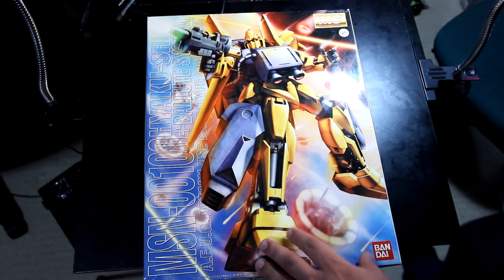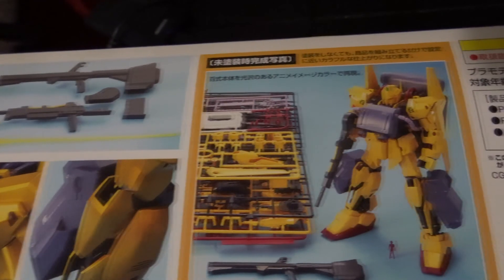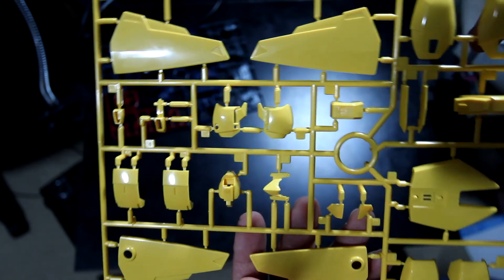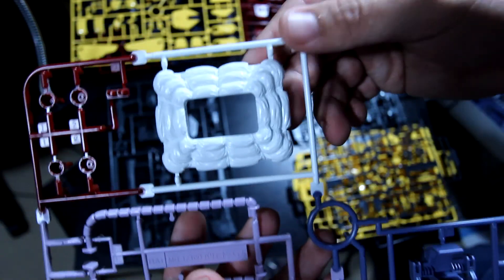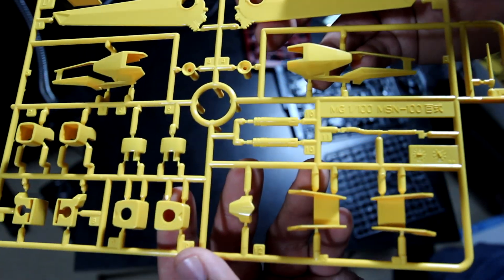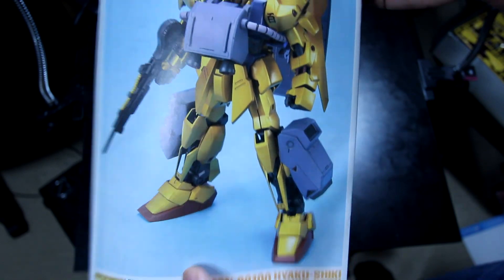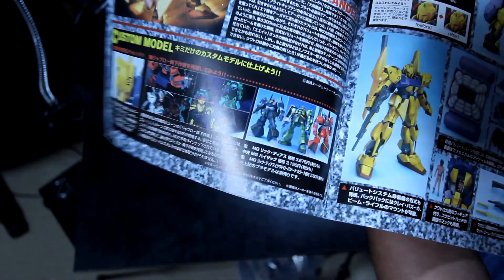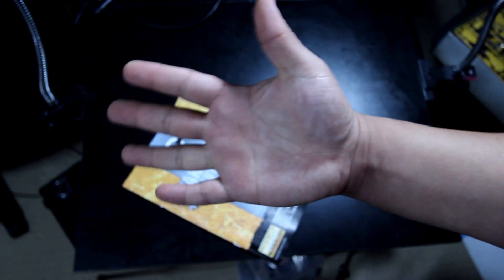MG Hyaku Shiki with Ballute System Unboxing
MG Hyaku Shiki with Ballute System this Unit or the Ballute System made an appearance in the Zeta Gundam Series during the re entry to earth towards Jaburo as for this kit.
This Kit was released in 2005 what makes this Hyaku Shiki different is the color, most Hyaku Shiki always have that Gold Chrome look but this only got the basic Yellow. the price Tag for this is 4000 Yen or around 45 Canadian Dollars retail but price varies.